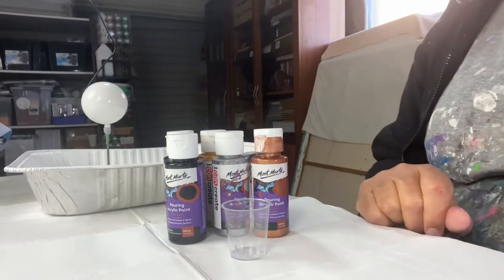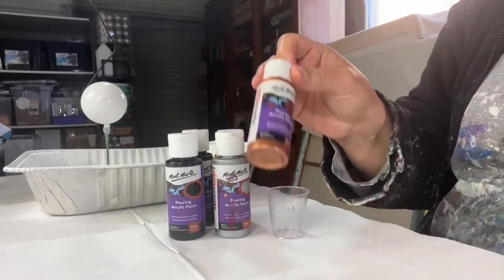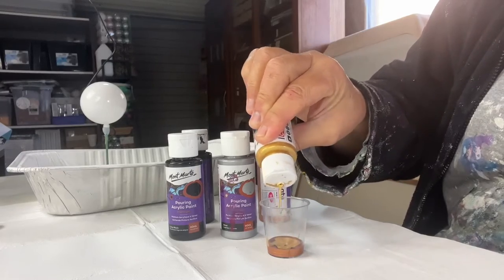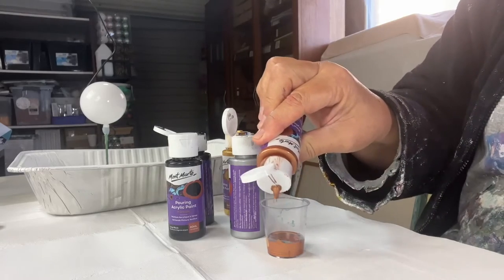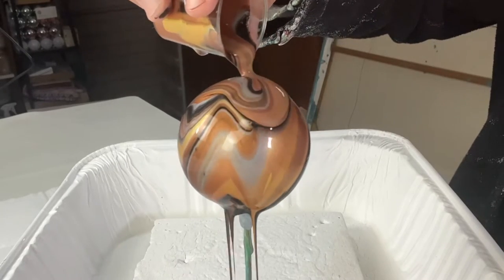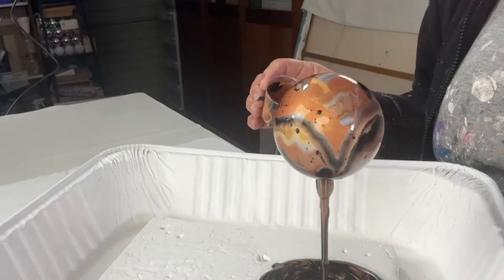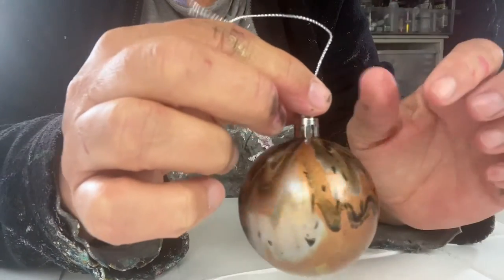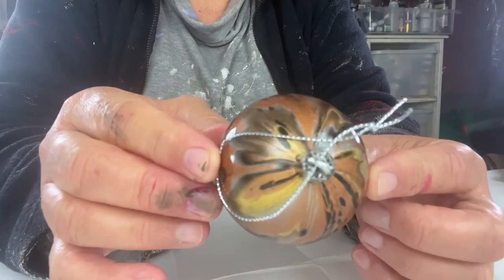METALLIC CHRISTMAS BAUBLE/ORNAMENT - better than I expected! Acrylic Pouring - Fluid Art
I've been having so much fun pouring baubles recently!  I suddenly had an idea for a metallic bauble and I was really happy with the results so I wanted to share :)

The products I have used here are:
-  Monte Mart premixed pouring paint colours, gold, bronze, silver and black

Also I mentioned that I have a fun Christmas Bauble online course, if you are interested in learning more, the details are below:

▬▬▬🌟 CREATE BEAUTIFUL CHRISTMAS BAUBLE Online course!🌟▬▬▬

If you would like to make some lovely handmade Christmas decorations in the lead up to Christmas, I have an online course avaliable:
This course is great for:
✅ Beginners, hobbyists, people who love making Christmas gifts or doing fun creative Christmas craft in the lead up to Christmas
✅ If you want to skip the learning curve and just go right to the Christmas fun part!
✅ Interested in learning different bauble pour ideas, not just what's in this video
✅ How to create the best finish for your bauble's
✅How to enhance your bauble's when your pour hasn't turned out great